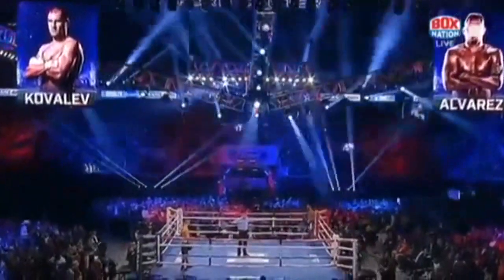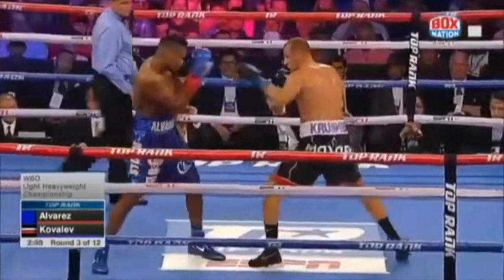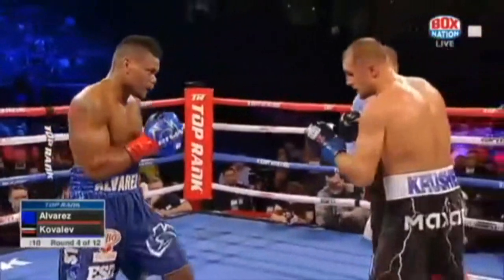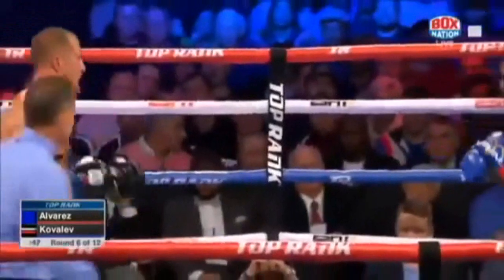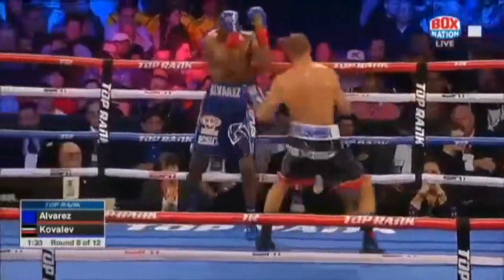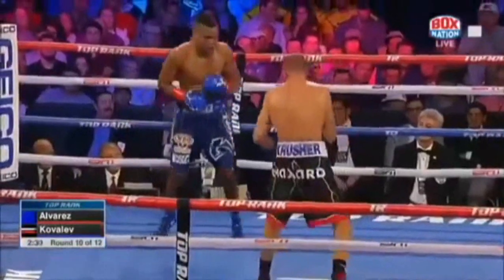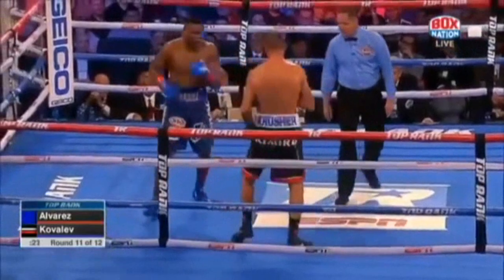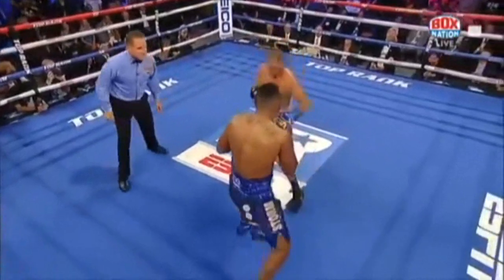Sergey Kovalev Vs Eleider Alvarez II Highlights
Sergey "Krusher" Kovalev Vs Eleider Alvarez II. Por el Titulo Mundial WBO de Peso Semi Pesado. Alvarez busca la 1era. Defensa de su Titulo.